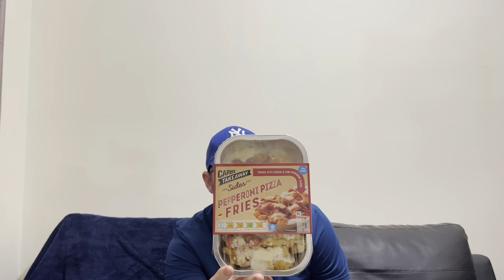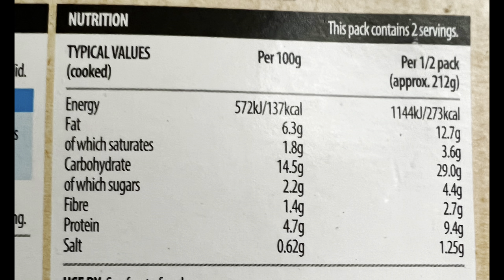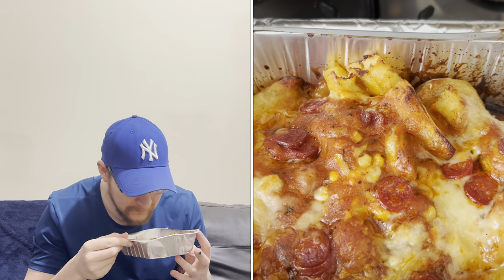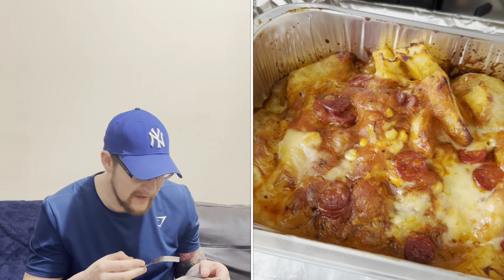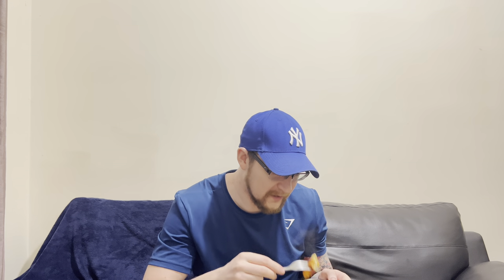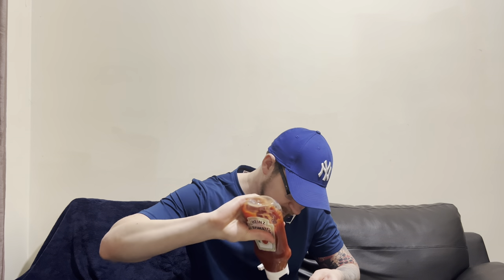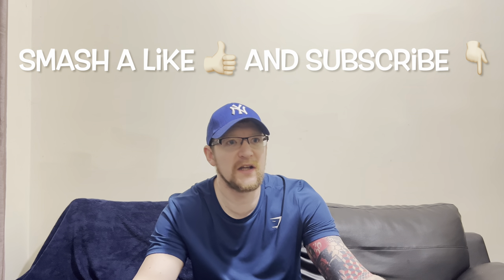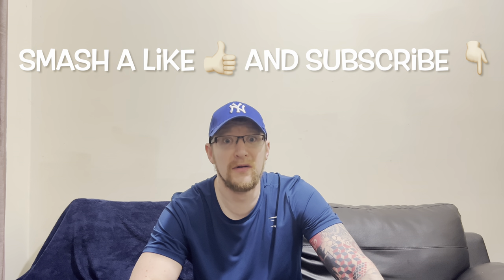Aldi - Pepperoni 🍕 Pizza Fries 🍟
Pepperoni 🍕 Pizza fries from Aldi, what are they like?